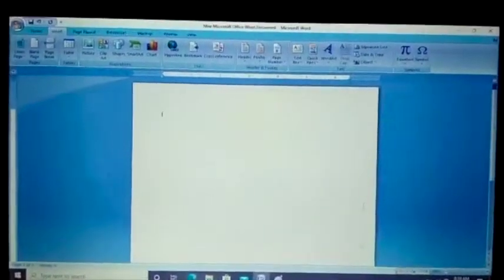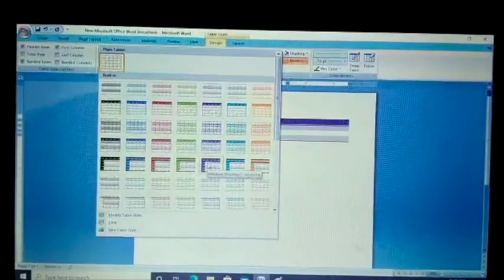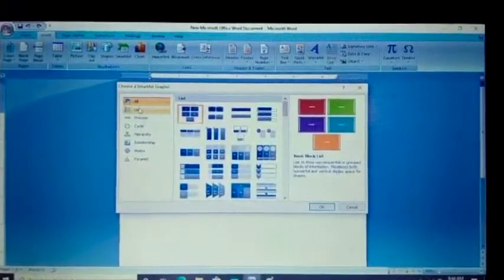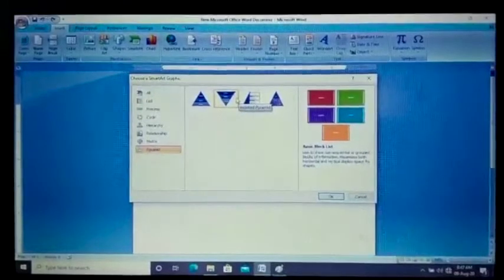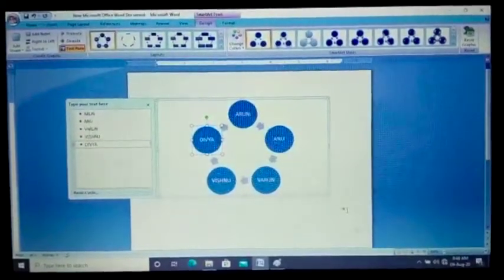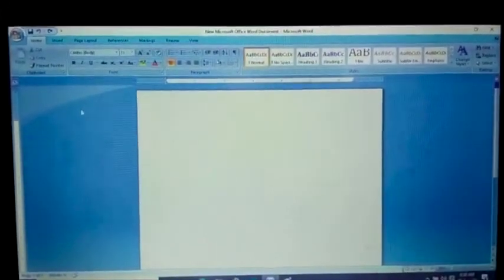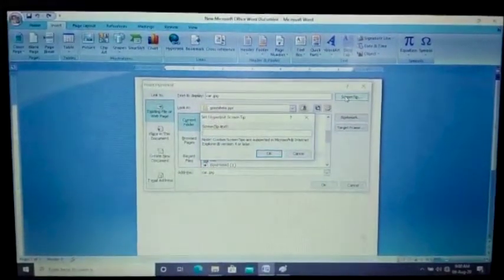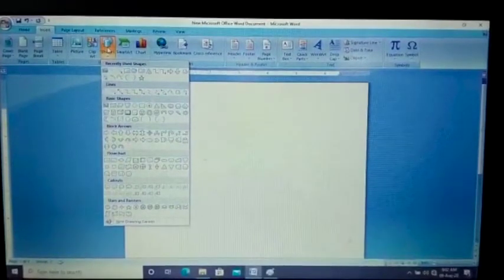IAME Black Board STD 6 IT Part 9